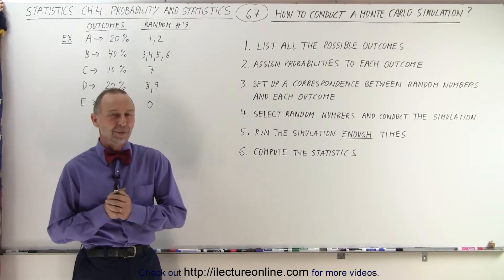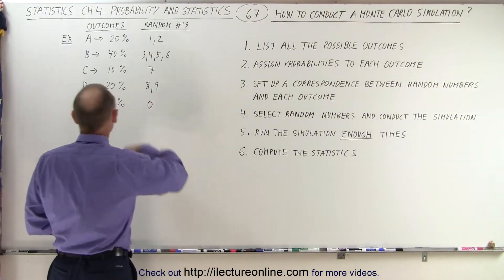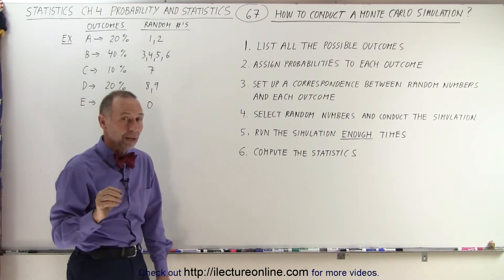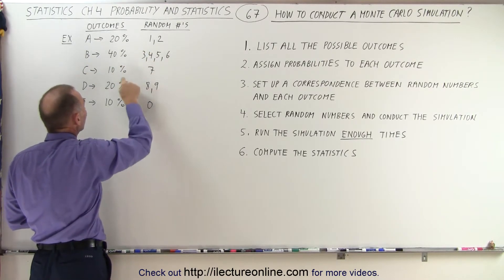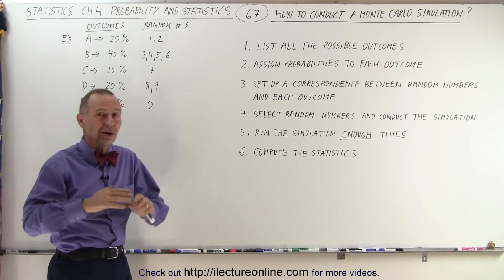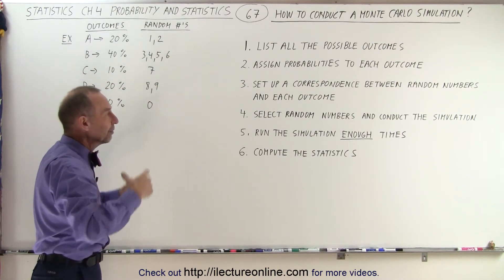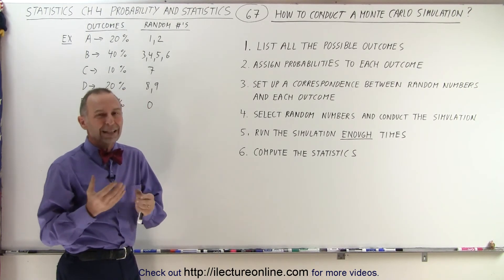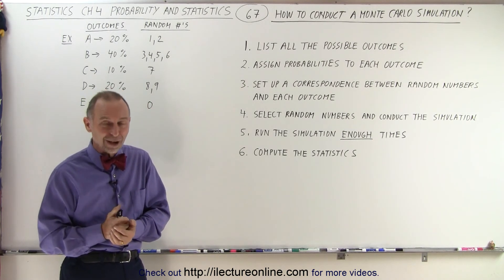Statistics: Ch 4 Probability and Statistics (67 of 74) How to Conduct a Monte Carlo Simulation?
We will learn: How to conduct a Monte Carlo simulation:
1. List all the possible outcomes
2. Assign probability to each outcome
3. Set a correspondence between random numbers and each out come
4. Select random numbers and conduct the simulation
5. Run the simulation enough times
6. Compute the statistics